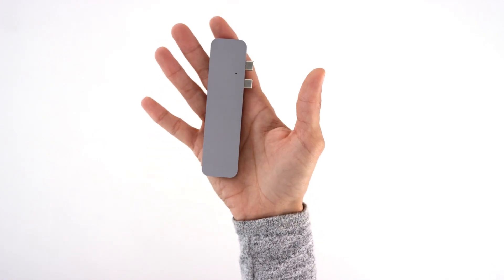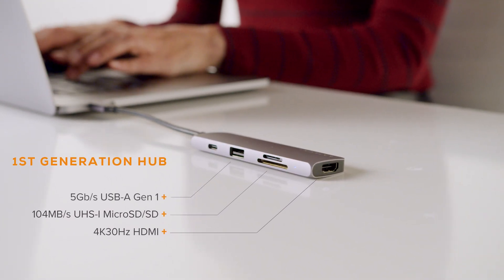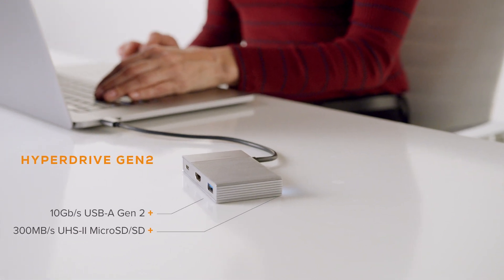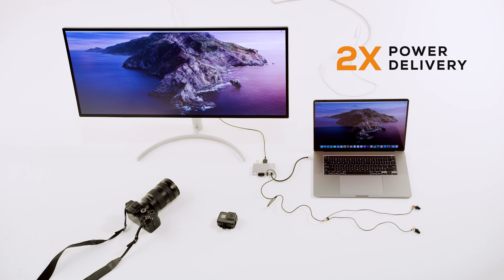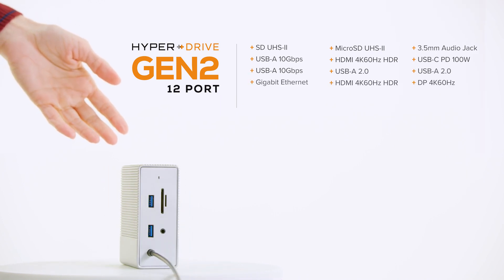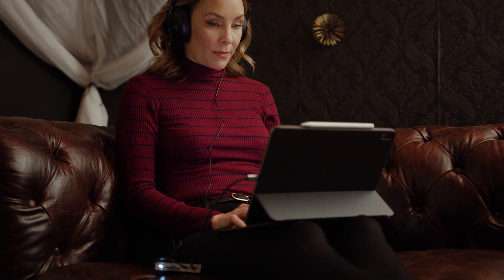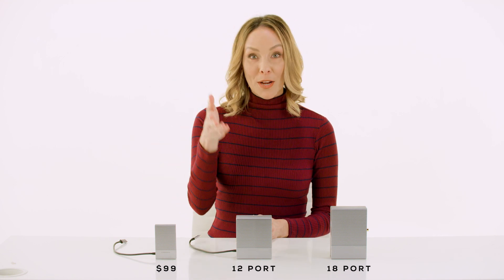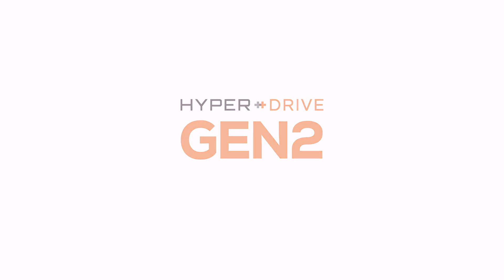HyperDrive GEN2: Next Generation USB-C Hub. 2X Speed & Power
4K60Hz Video + 10Gbps USB 3.1 Gen 2 + 300MB/s UHS-II MicroSD/SD + 100W USB-C Power Delivery